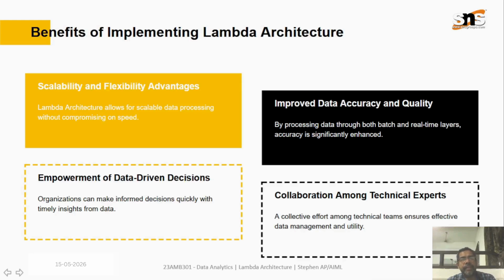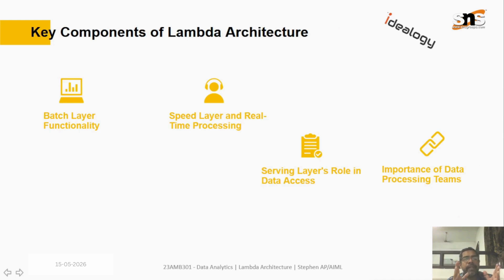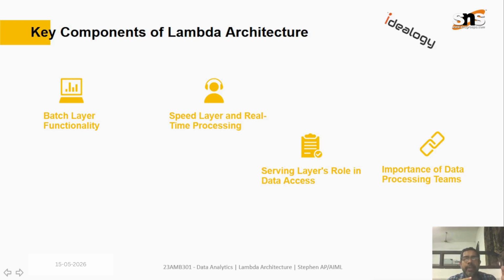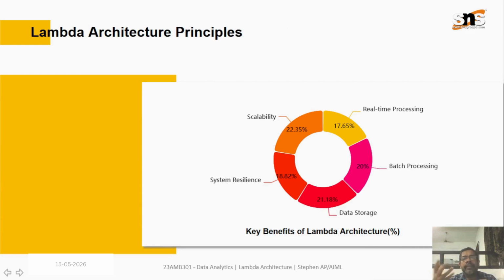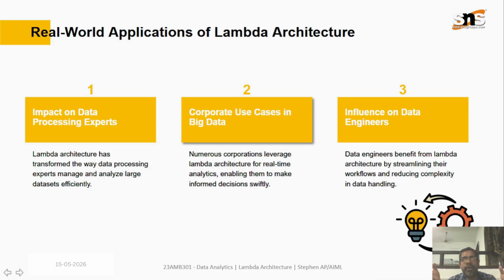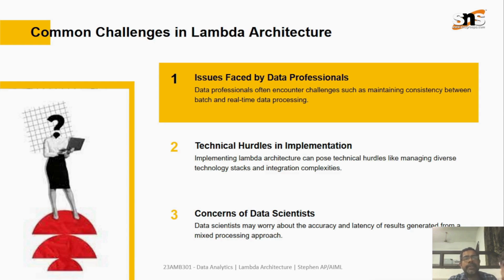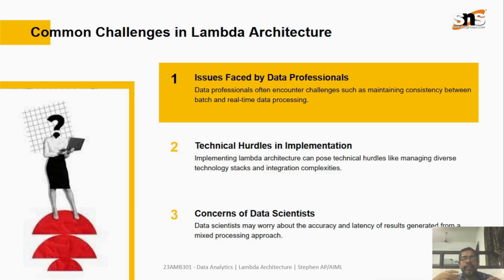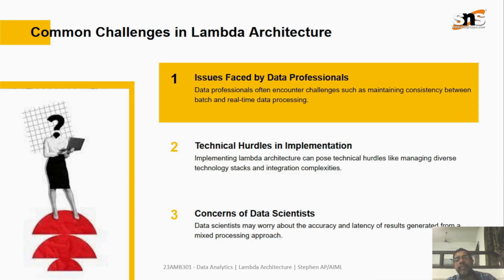Lambda Architecture Introduction | Part 03 | DA| SNS Institutions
Lambda architecture is a way of processing massive quantities of data (i.e. "Big Data") that provides access to batch-processing and stream-processing methods with a hybrid approach. Lambda architecture is used to solve the problem of computing arbitrary functions. The lambda architecture itself is composed of 3 layers.New data comes continuously, as a feed to the data system. It gets fed to the batch layer and the speed layer simultaneously. It looks at all the data at once and eventually corrects the data in the stream layer.  Here we can find lots of ETL and a traditional data warehouse. This layer is built using a predefined schedule, usually once or twice a day. The batch layer has two very important functions.